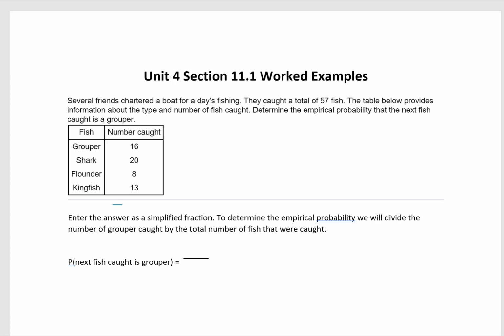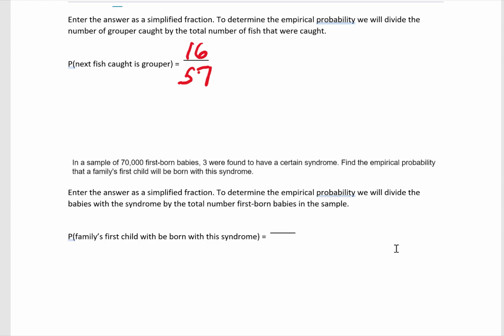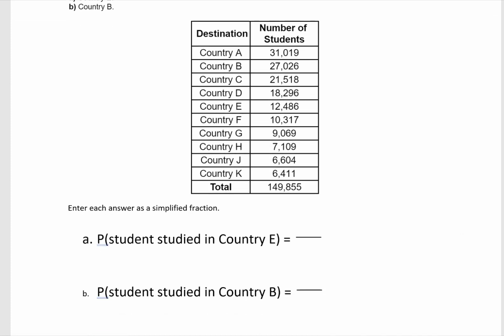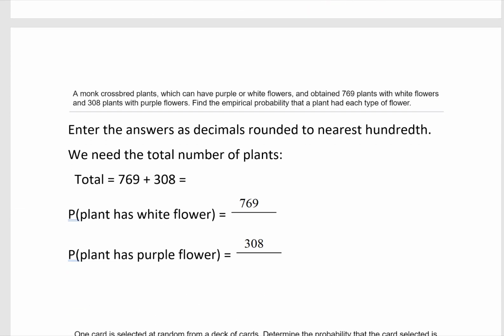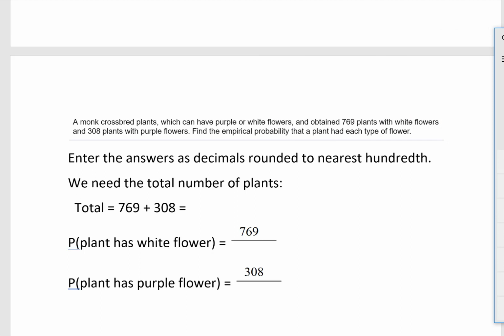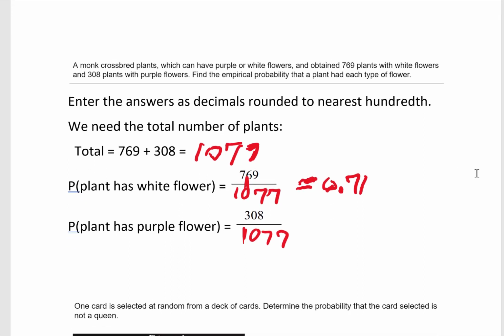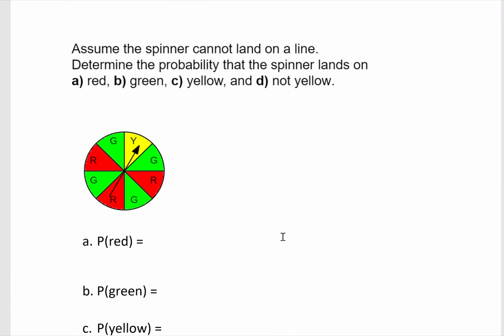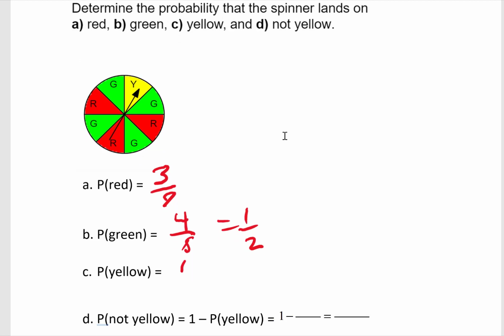MGF1106 Section 11.1 worked examples